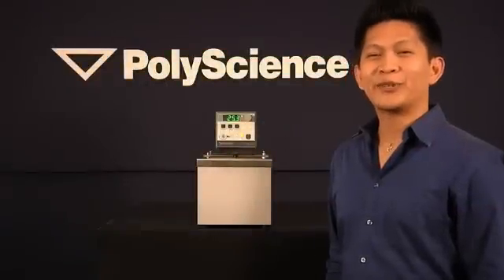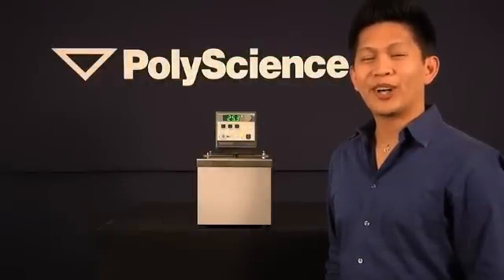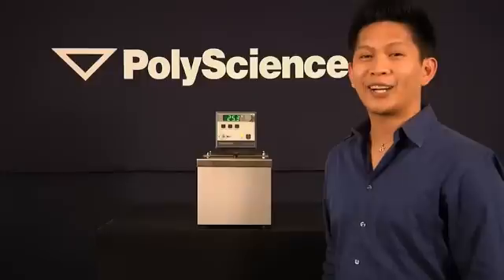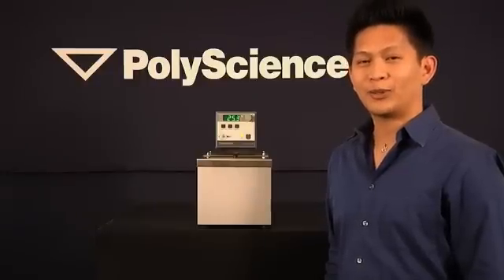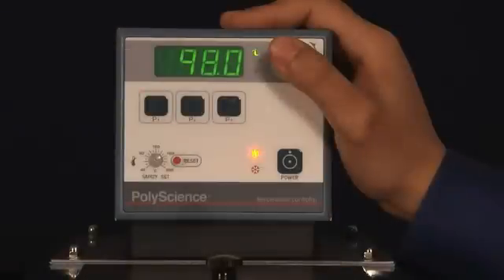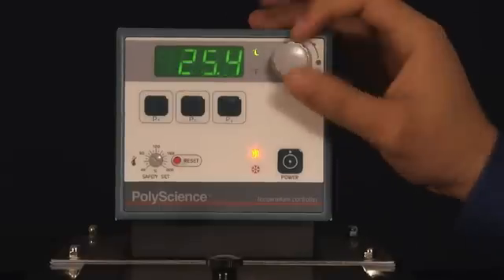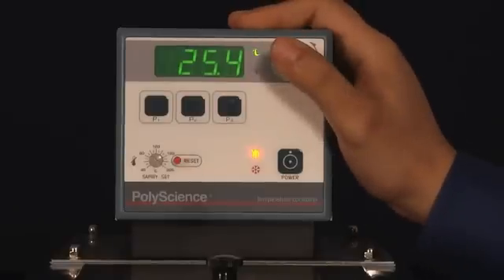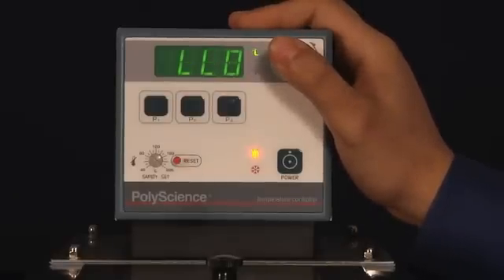The local lockout feature at PolyScience circulator control head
Chad from Polyscience demonstrates the local lockout feature in 60 seconds.